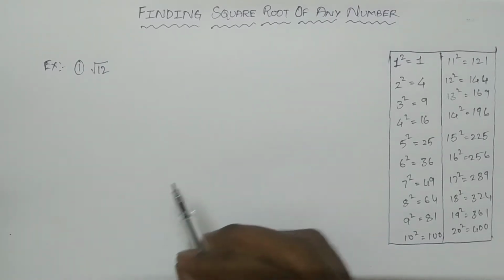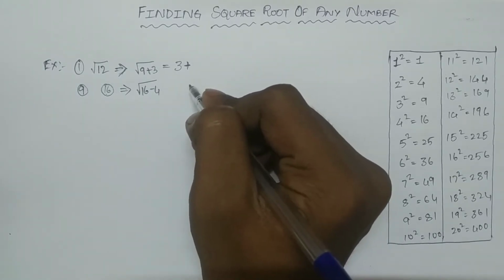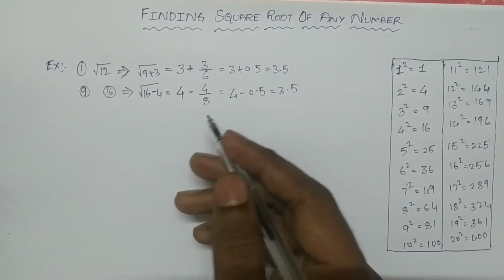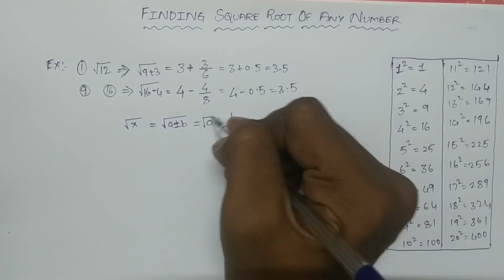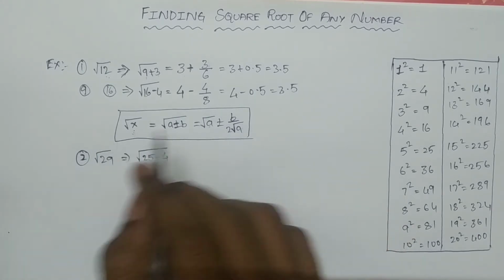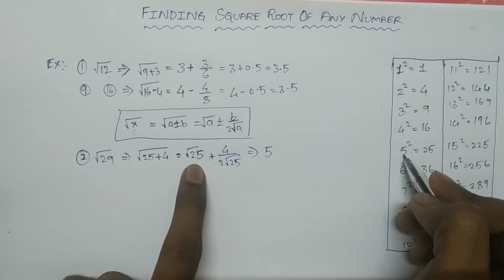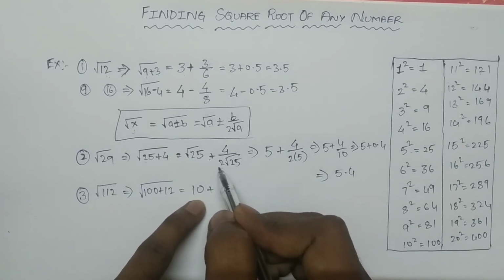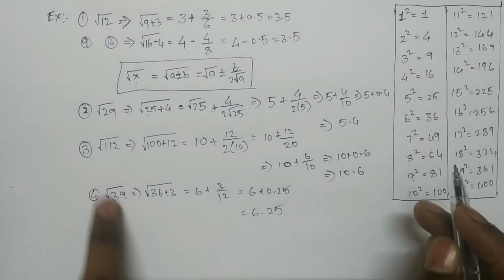Square root of a number | finding square root of a non perfect square Number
Finding square root of a number